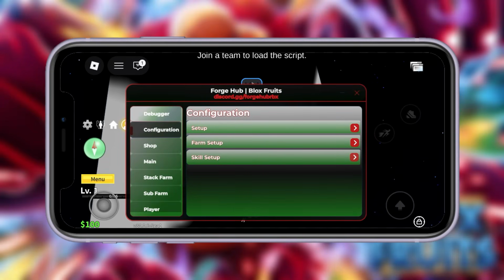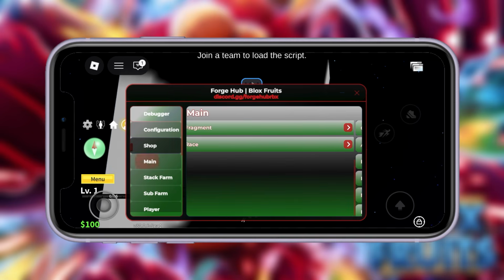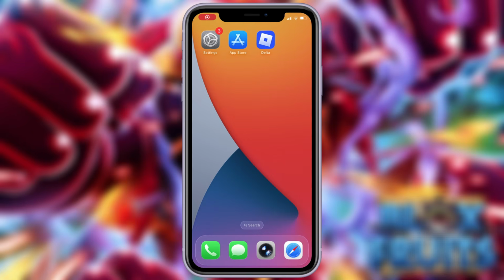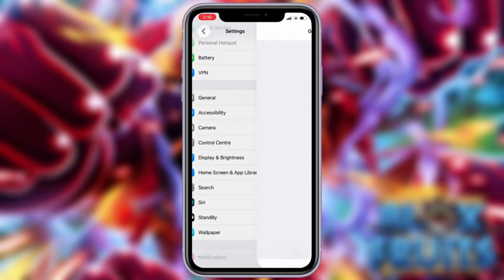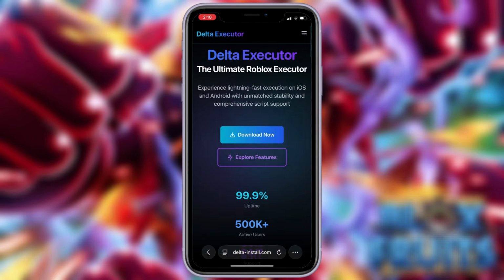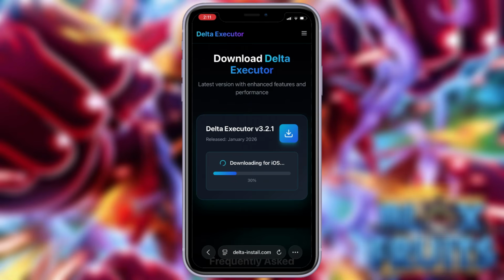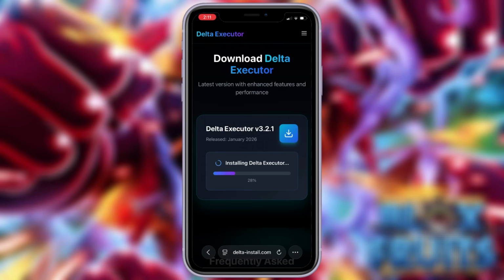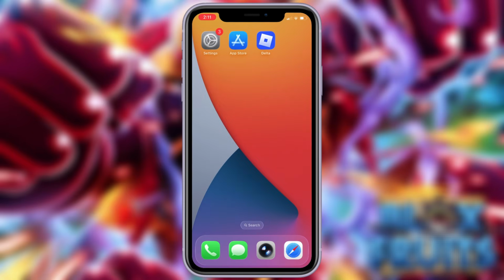Blox Fruits Script [NO KEY] Auto Farm, Fruit Sniper, Auto Raid & MORE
In this video, I explain the Blox Fruits Script [NO KEY]. Learn how to use it for Auto Farm, Fruit Sniper, Auto Raid, and more.